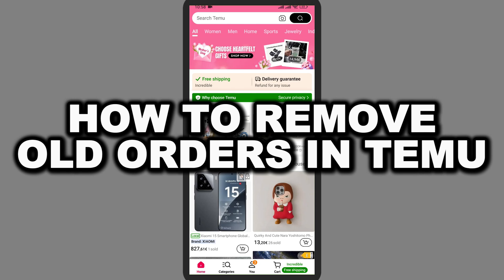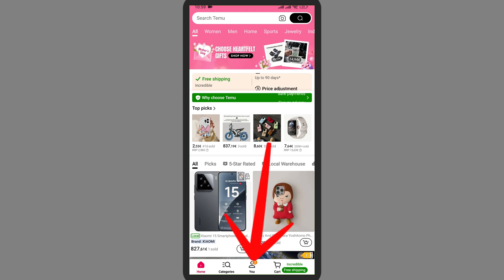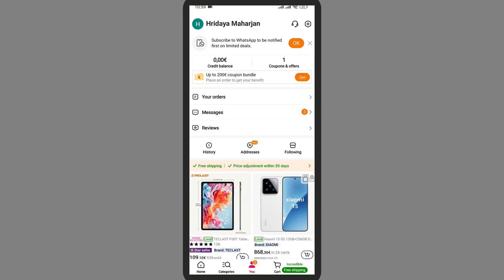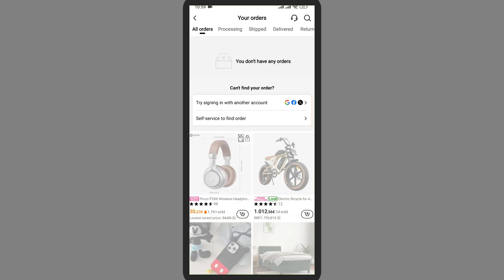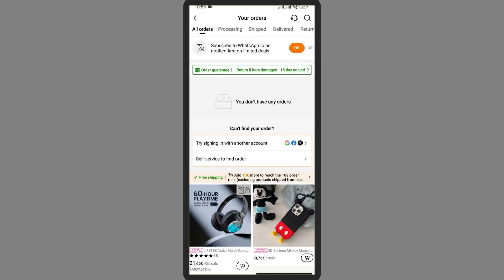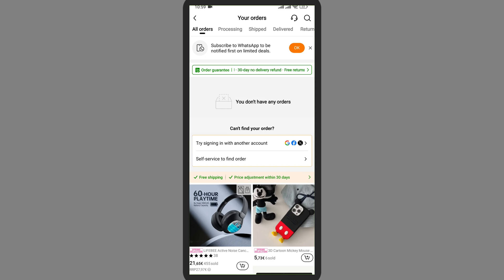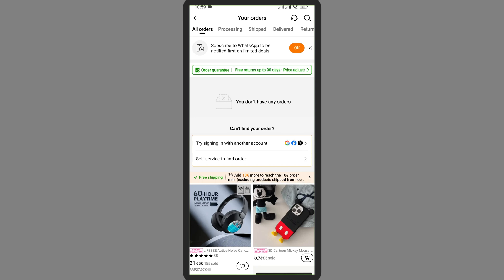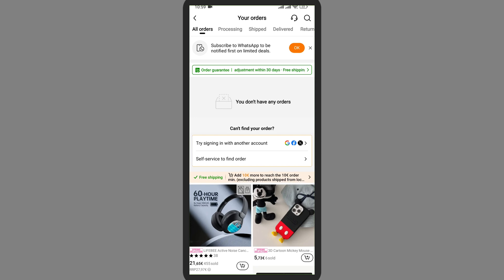How to Remove Old Orders in Temu 2025?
Want to clean up your Temu account and get rid of past purchases? In this quick tutorial, you'll learn how to remove old orders in Temu, whether you're trying to clear your order history, hide past activity, or organize your account. While Temu doesn’t offer a traditional “delete order history” feature, we’ll show you what options are available to hide or manage previous orders.

🛍️ Ideal for anyone who values privacy or wants a cleaner interface in the Temu app!